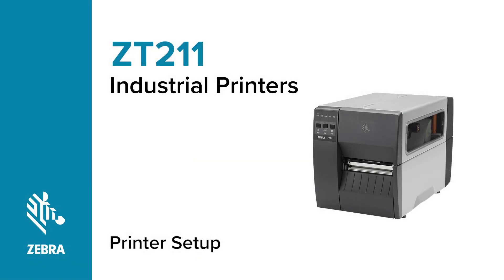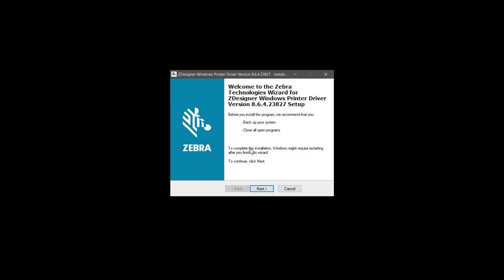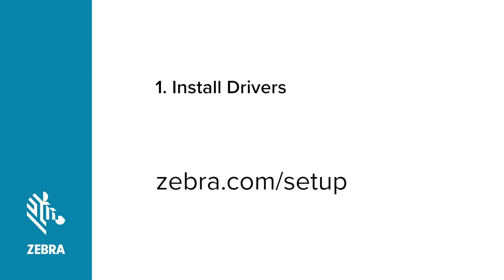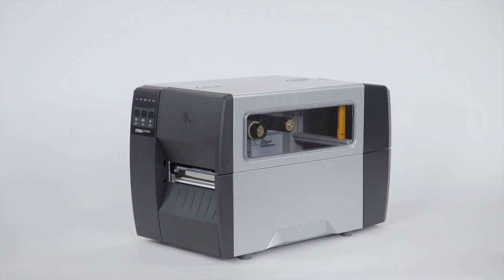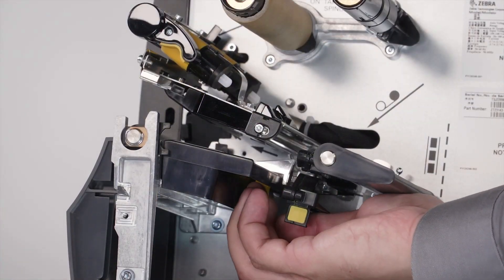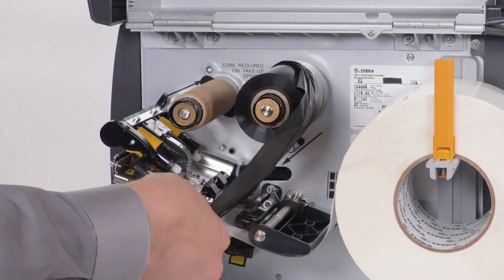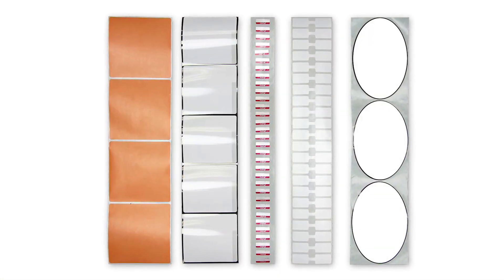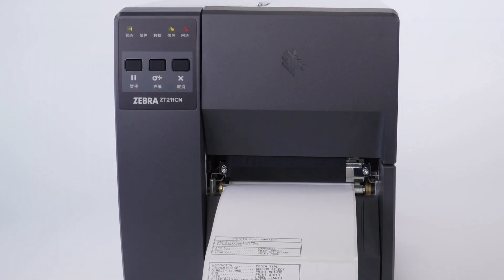Zebra ZT211 Complete Set Up Of Printer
The complete set up of the Zebra ZT211 thermal label printer is fairly easy and can be done within minutes.